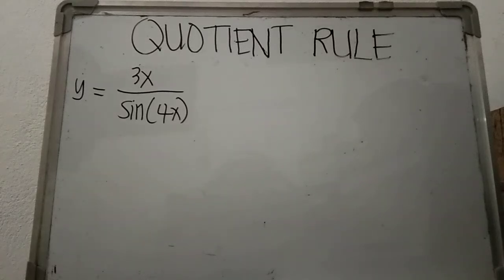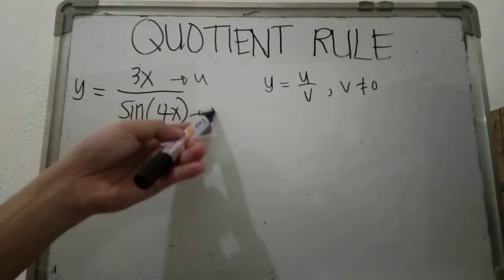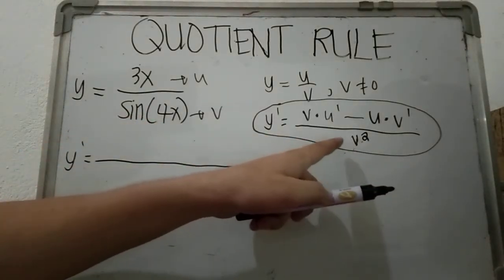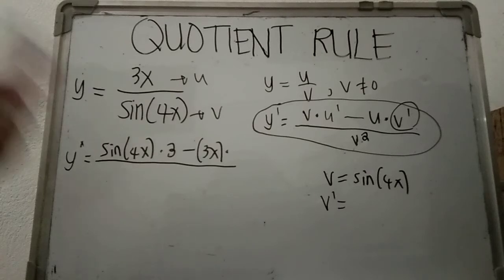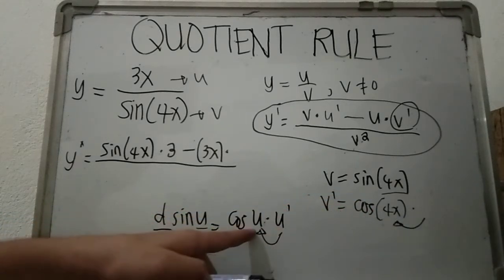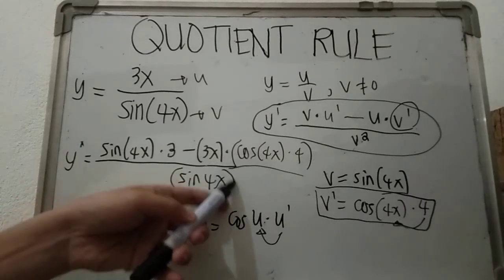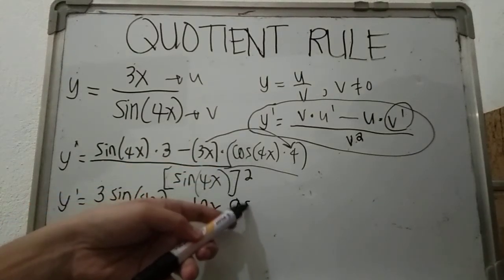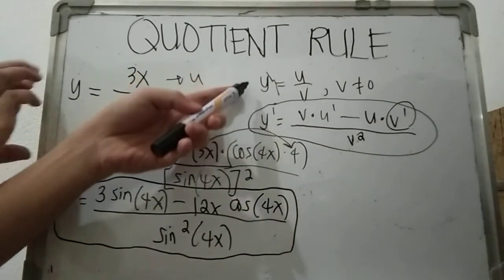How to get the derivative using QUOTIENT RULE that involves trigonometric function| Jeff Aguilar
This video discusses one of the derivative rule, the Quotient Rule. It presents a step-by-step process on how to get the derivative of a trigonometric function using quotient rule.